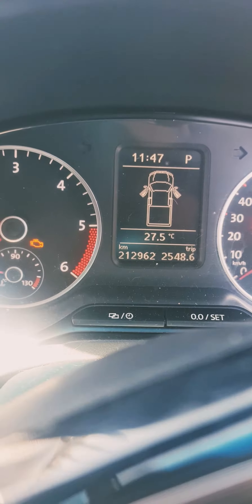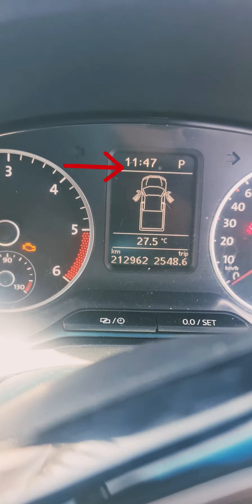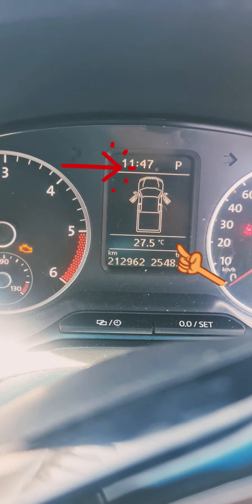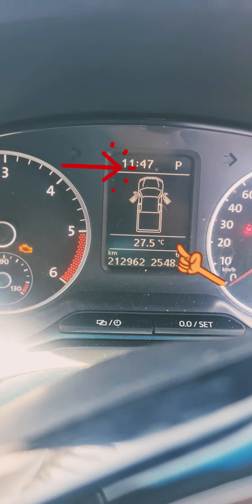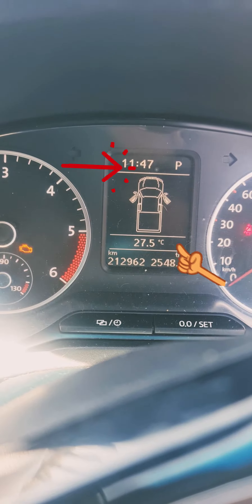Liquid Rubber - Rubber Sealant Snow White Reduces Surface Temperature 🌡 up 20 degrees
Snow White Cooling Agent is a revolutionary rubber sealant designed to reduce surface temperatures by up to 20 degrees.

This innovative product is ideal for roofs, factories, buildings, tanks, and walls, offering significant cost savings on air conditioning while enhancing solar system efficiency by reflecting UV rays with an additional 25% impact.

Our team is dedicated to sustainability, and Snow White Cooling Agent is the result of extensive testing and scientific research , with a commitment to energy savings and environmental responsibility, this cutting-edge solution provides tangible benefits in temperature control, making it an efficient choice for addressing heat-related challenges across diverse settings.

Experience the power of Snow White Cooling Agent and unlock a new level of cooling performance while positively impacting energy consumption and environmental footprint.